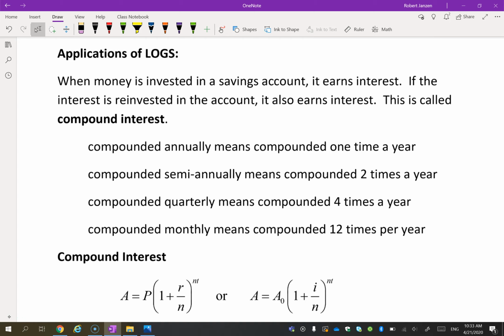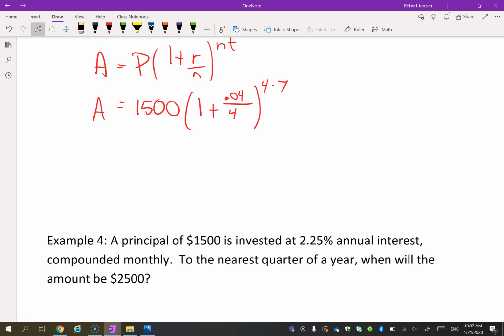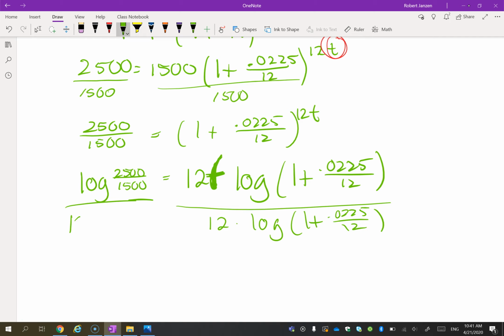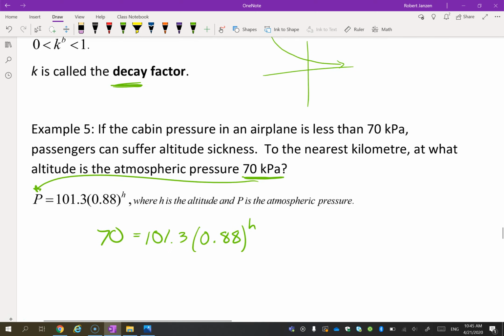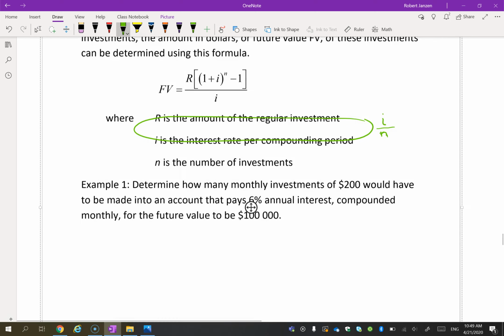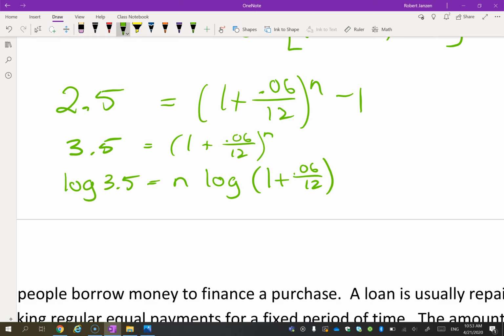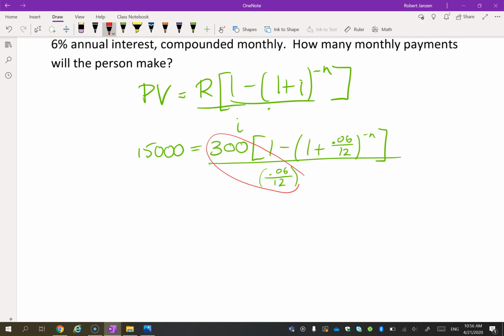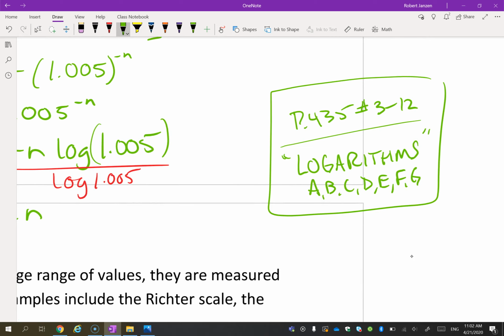Applications of Logs